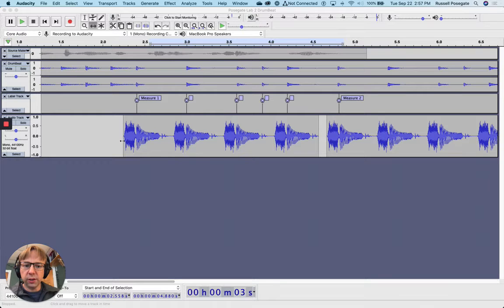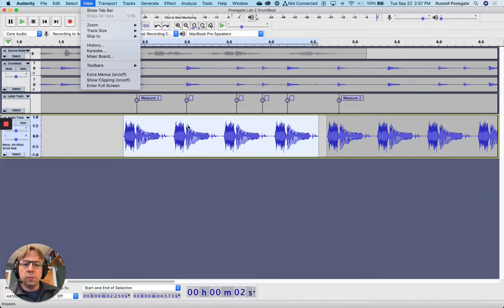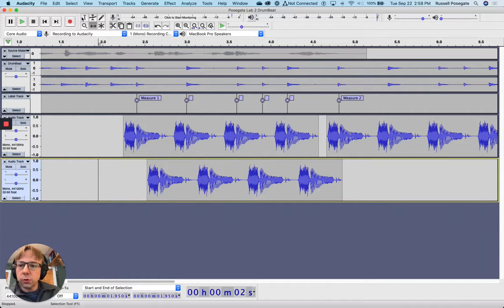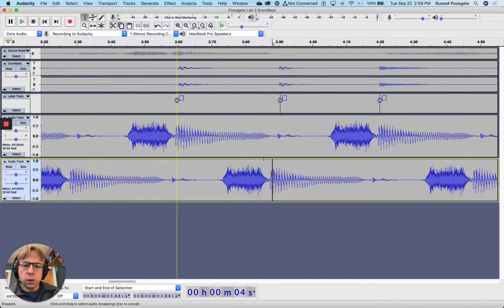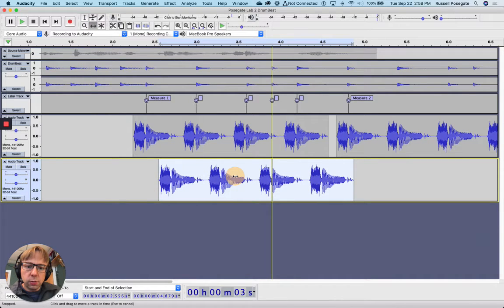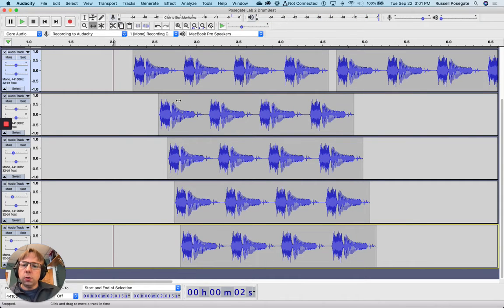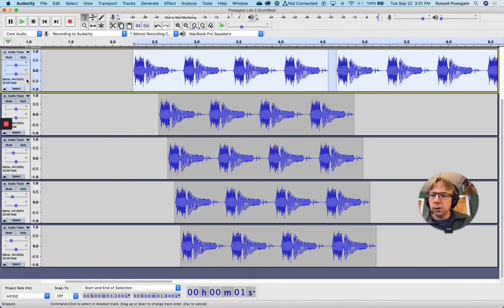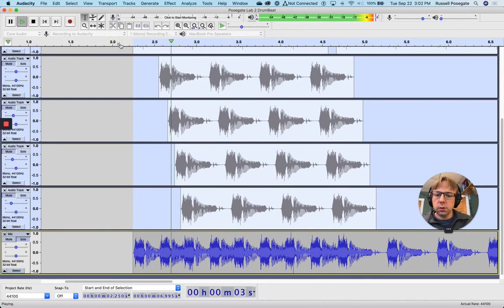Audacity Editing in multiple tracks